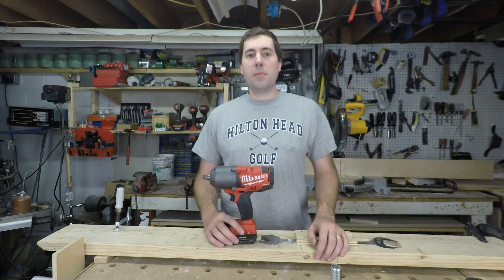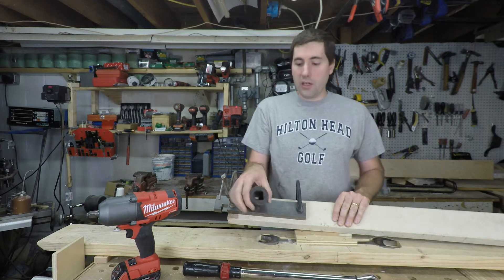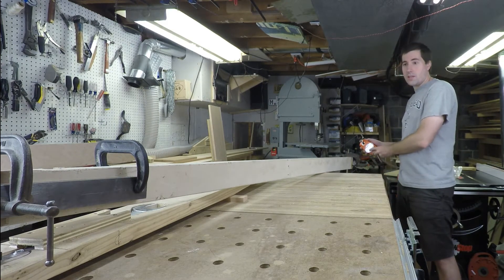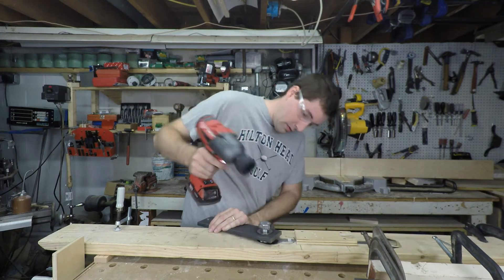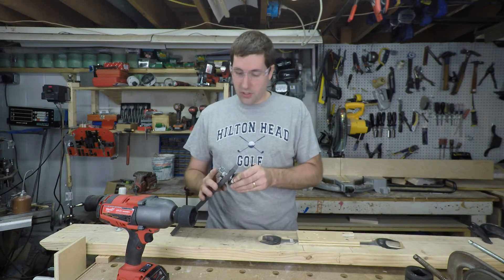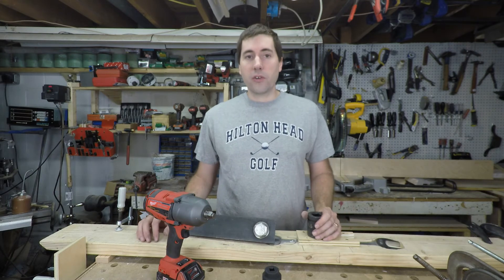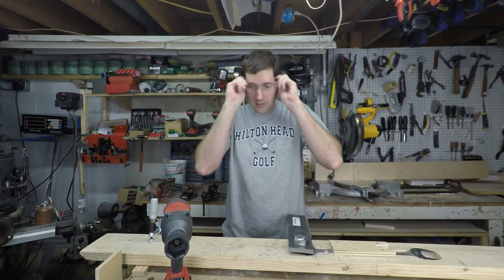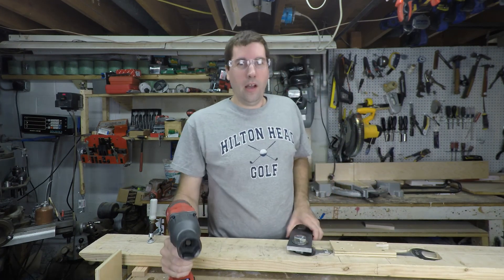Milwaukee M18 2763 Impact Wrench Torque Test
Checking if Milwaukee's claim of 1100ft-lbs of torque is accurate or just marketing hubris!